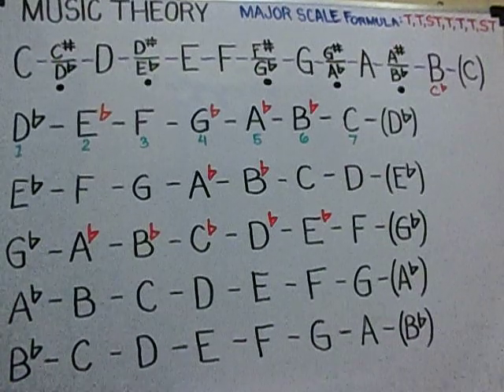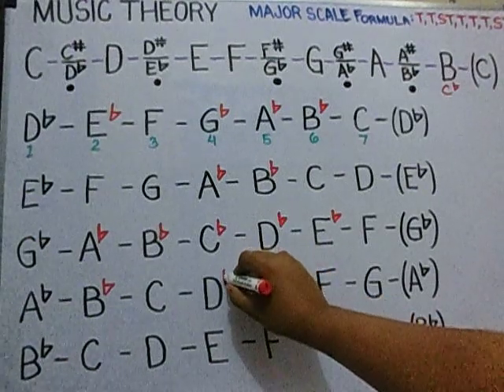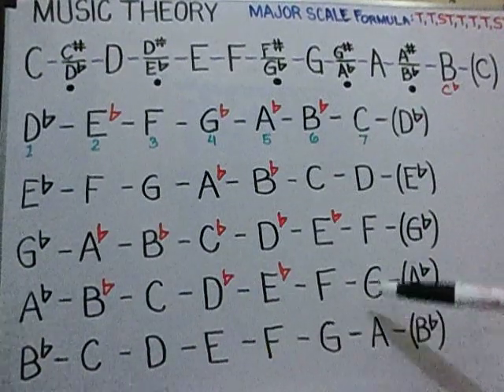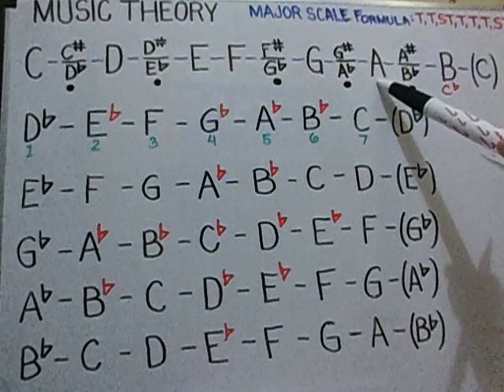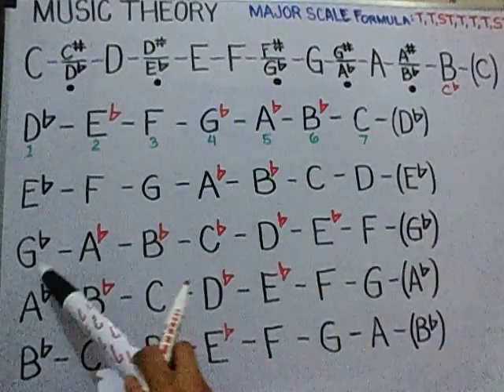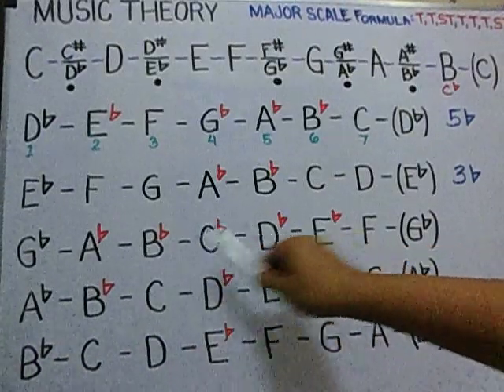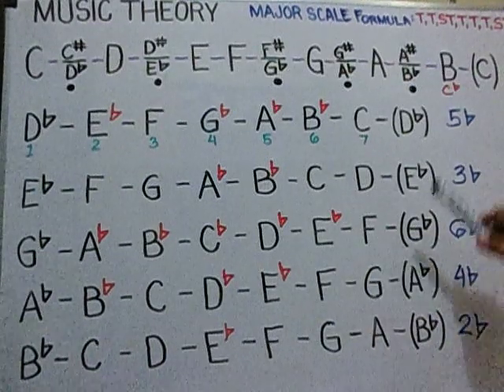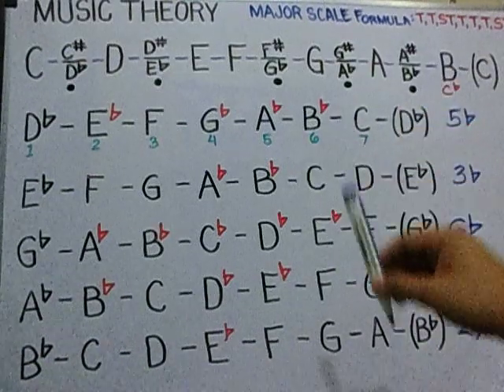Music Theory Part 8 by Mark Laroya